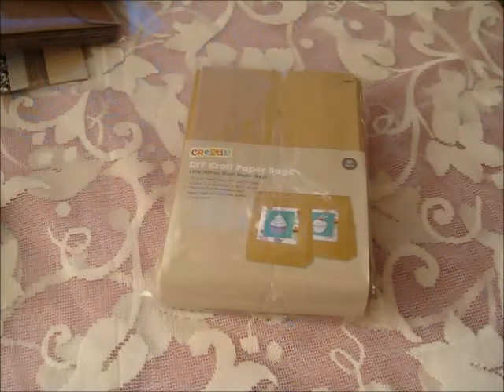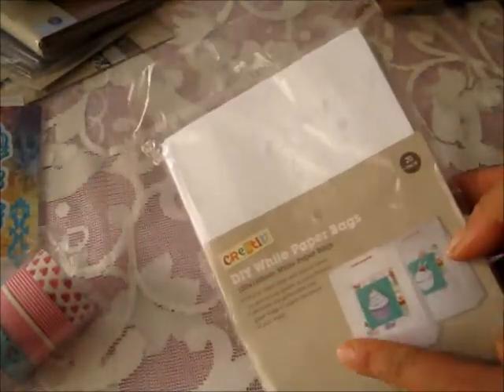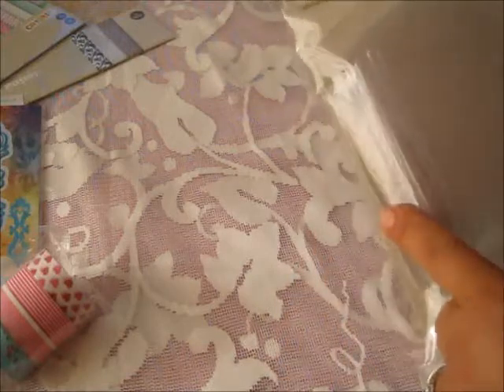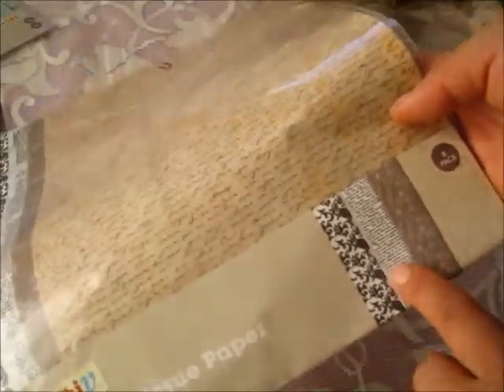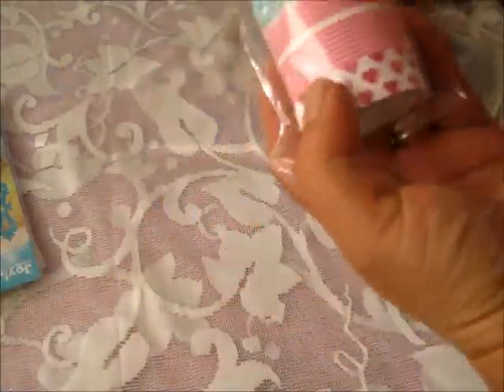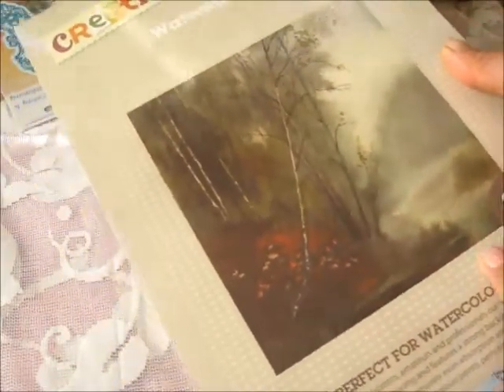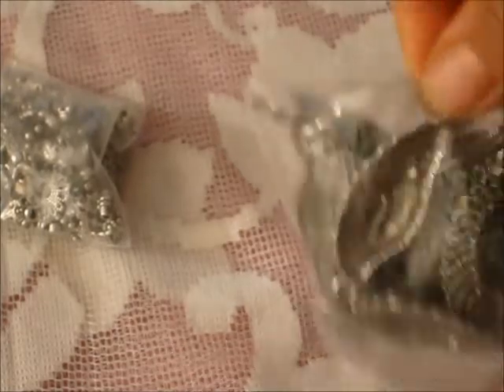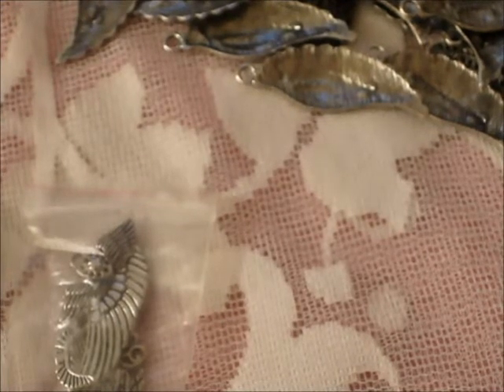Small haul to Share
hi guys a few things i had bought past couple of weeks, tfw hugs Va